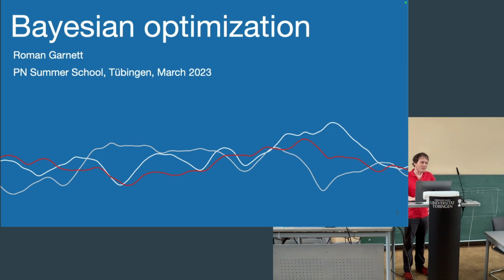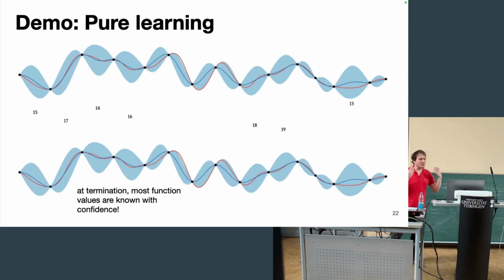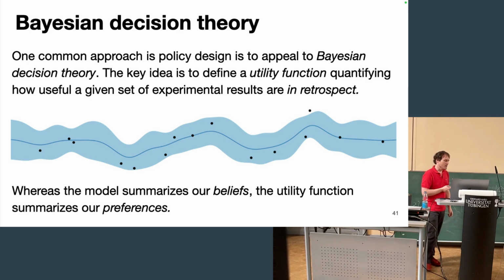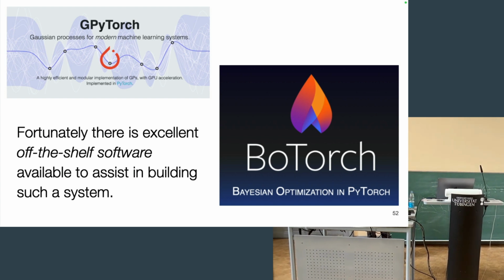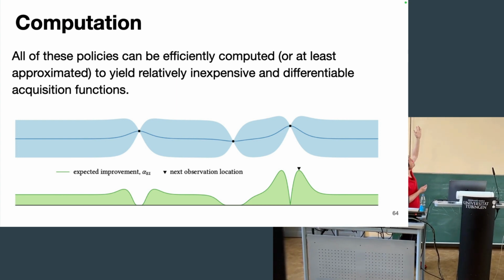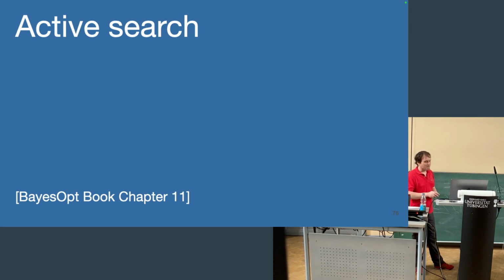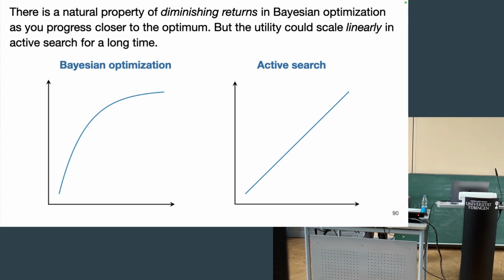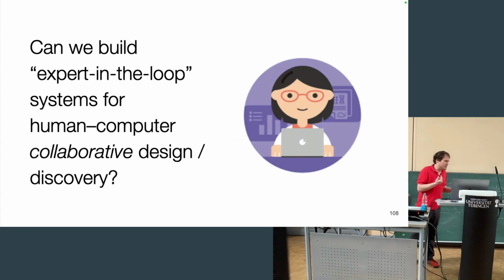Roman Garnett - Bayesian Optimization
The talk by Roman Garnett at the Probabilistic Numerics Spring School 2023 in Tübingen, on 27 March.